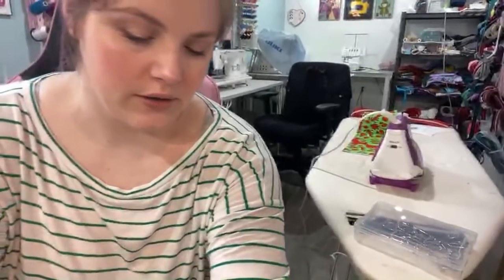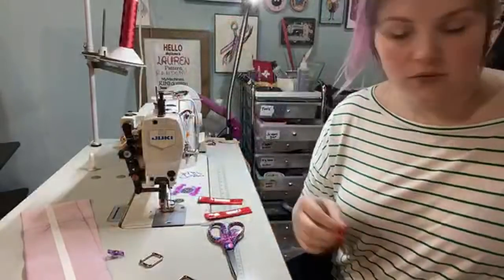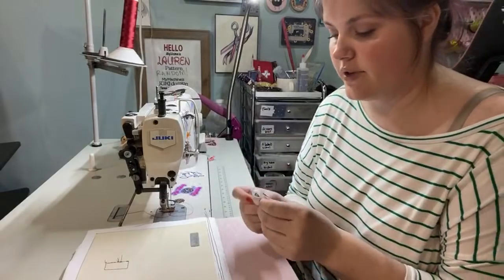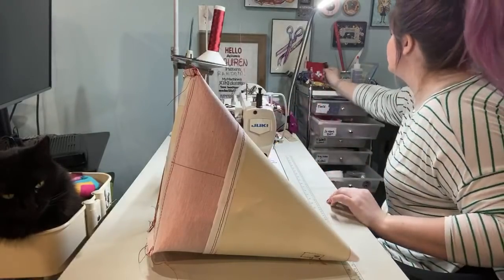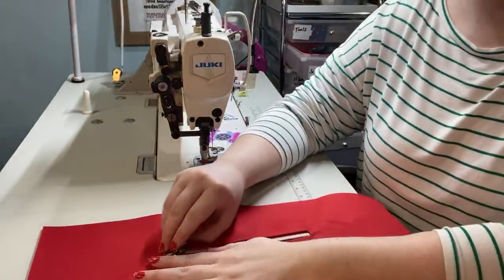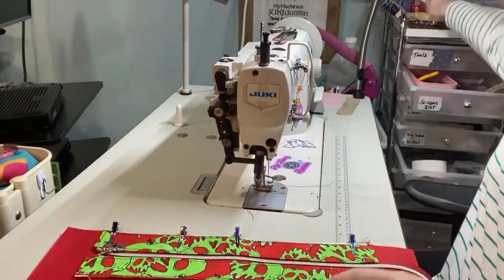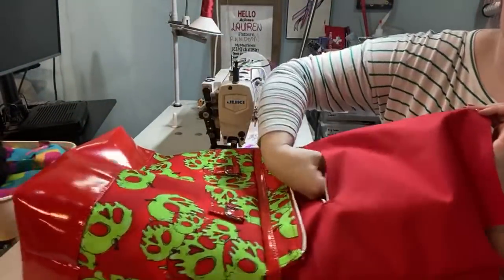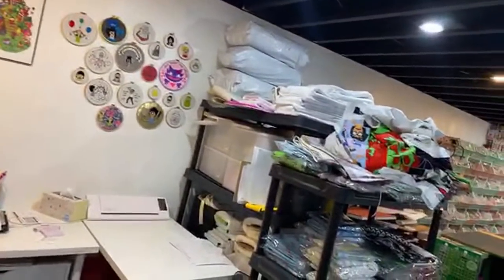Live replay - Making my “300th” Emily Tote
Shirts!